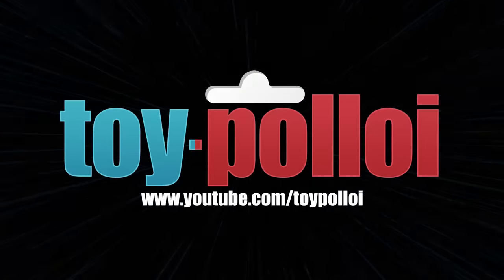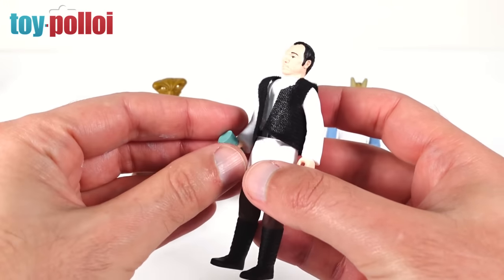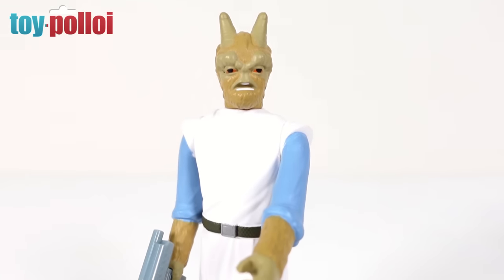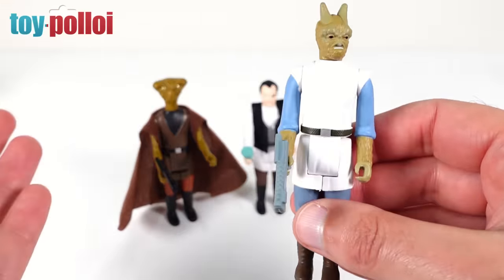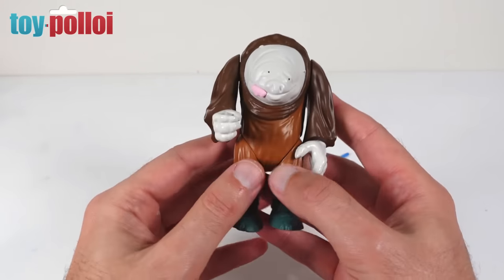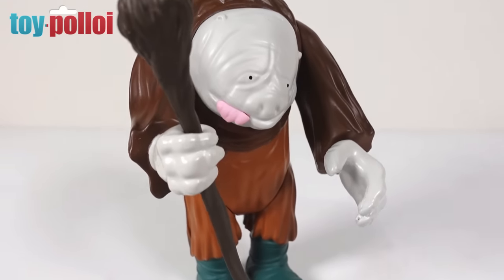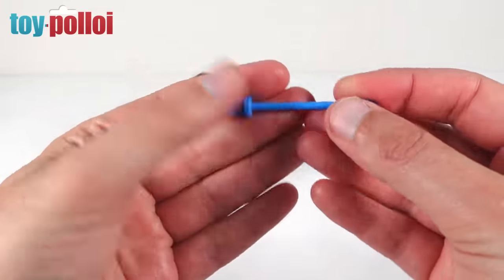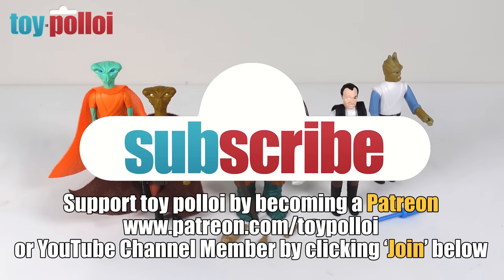New Next 17 retro style Star Wars figure review - Wave 3 - Toy Polloi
Today I check out five new figures from the Next 17. These are all new  retro kenner style Star Wars figures designed to fit in with the vintage original toys.

You can also follow Toy Polloi on  Facebook, Twitter, and Instagram. Follow the links in the 'about' page.